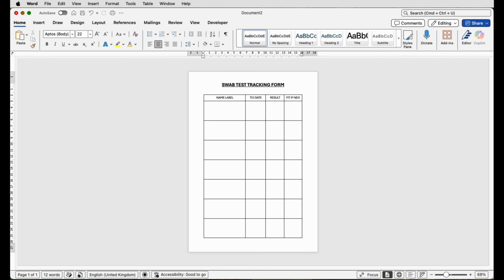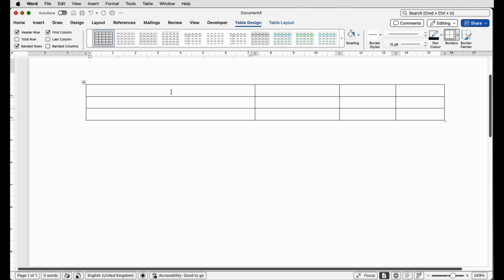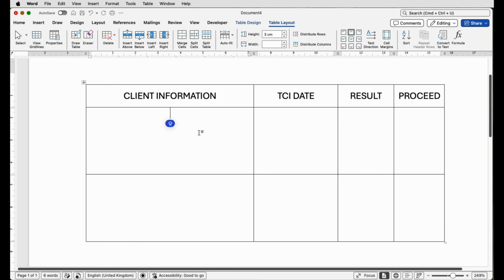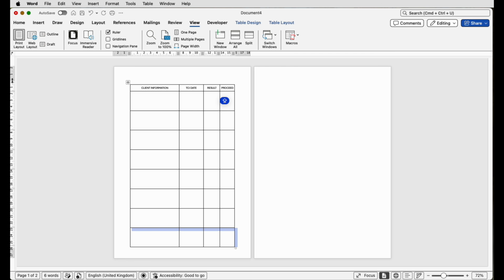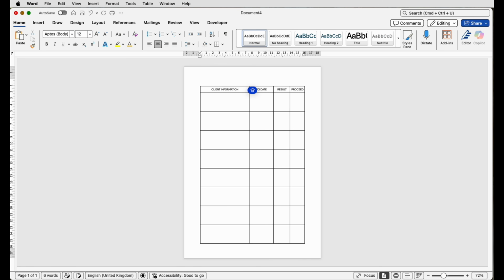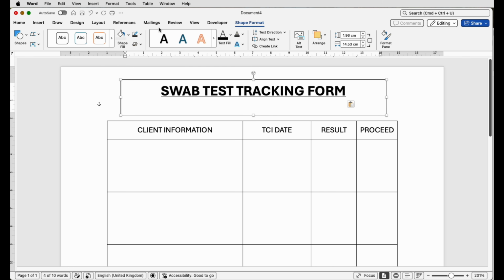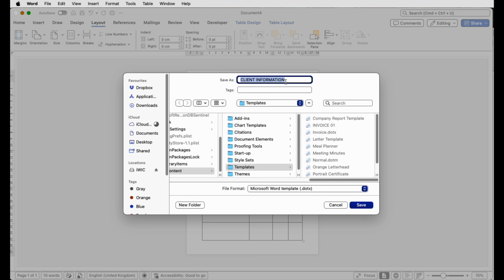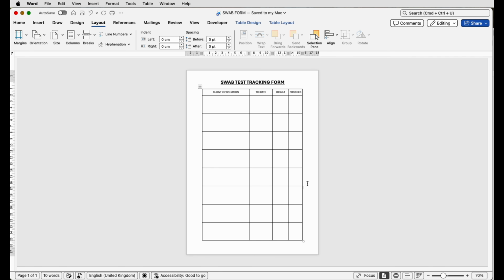This Simple Word Template Will Save You Hours at Work, School & Home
Looking for a simple way to stay organised and save time?
In this video, I'll show you a practical Microsoft Word table template that can be used again and again for work, school, college, teaching, meetings, projects, household planning, and much more.

Instead of creating new tables from scratch every time, learn how to create a reusable Word template that helps you stay organised, improve productivity, and keep information neatly structured.

✅ Perfect for education and teaching
✅ Great for workplace organisation and planning
✅ Useful for home projects and everyday tasks
✅ Quick and easy to create
✅ Saves time and improves efficiency

Whether you're a student, teacher, professional, or simply looking for a better way to organise information, this simple template can make your life easier.